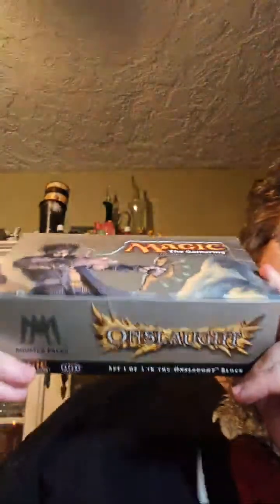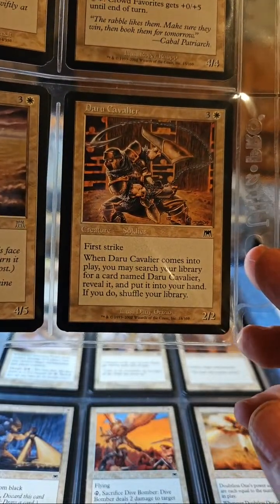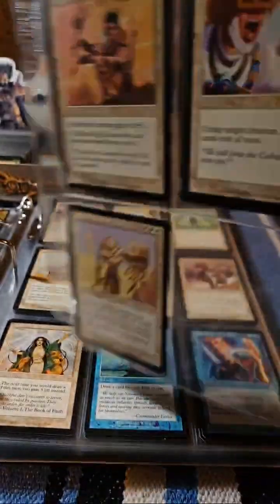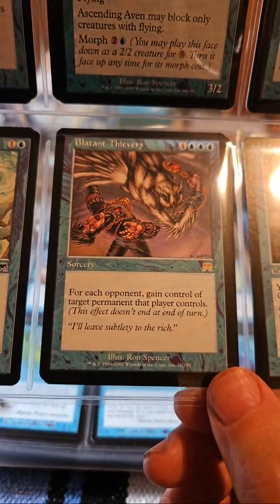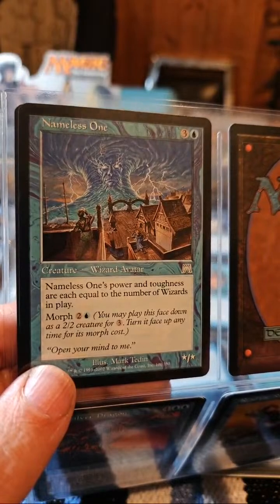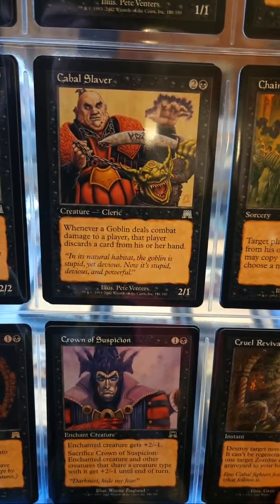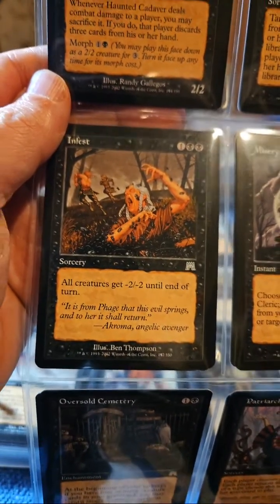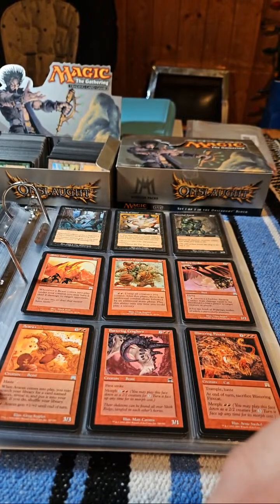ONSLAUGHT Part 1, Monday Night Magic magic the gathering with Papa Spocat!